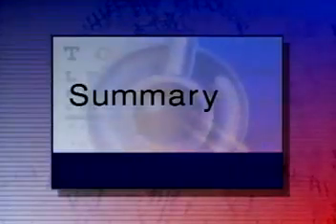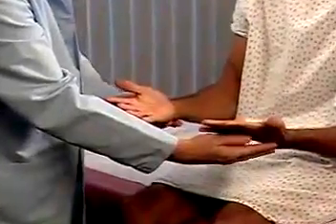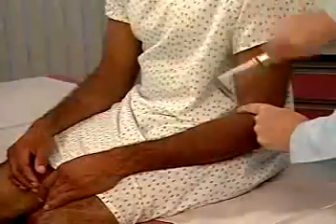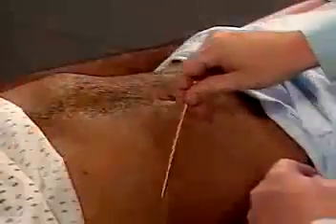Examination of Motor system and Reflexes